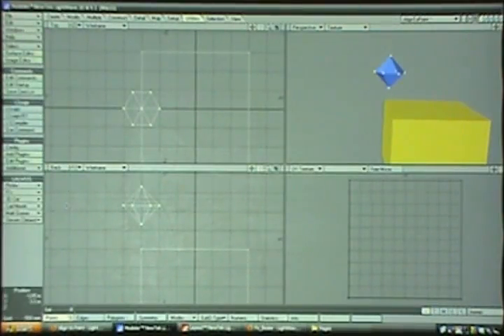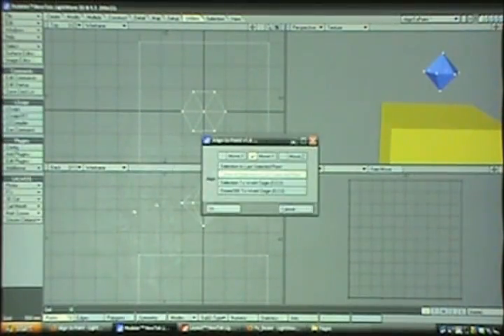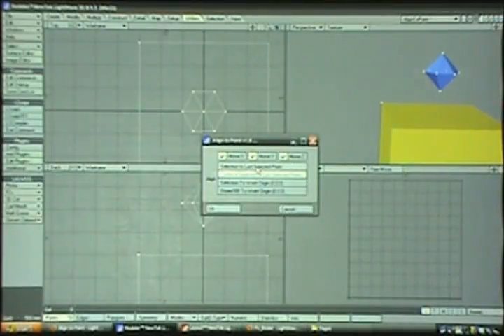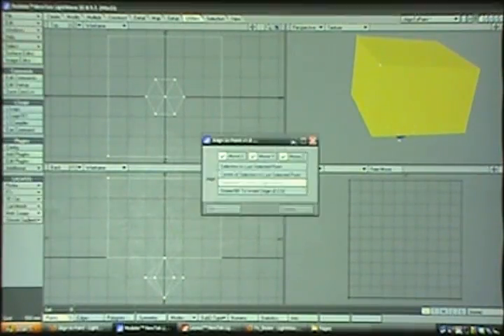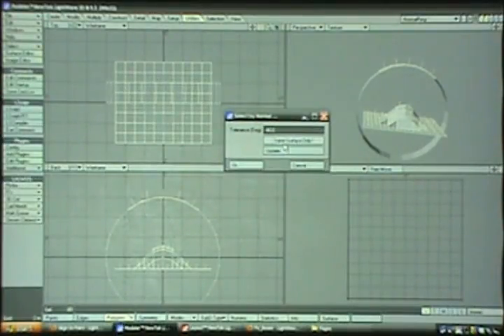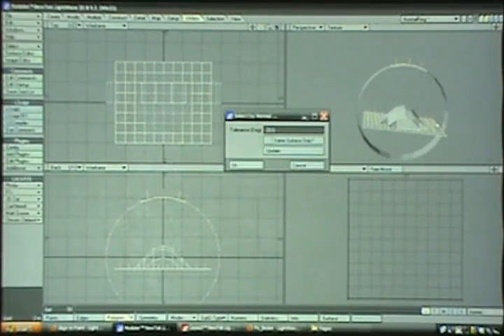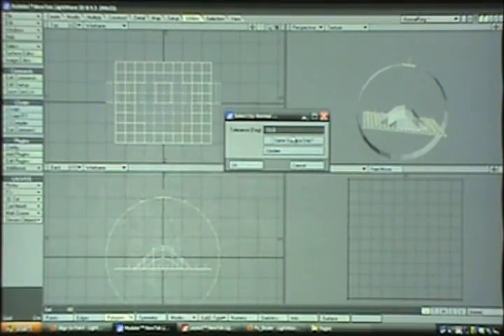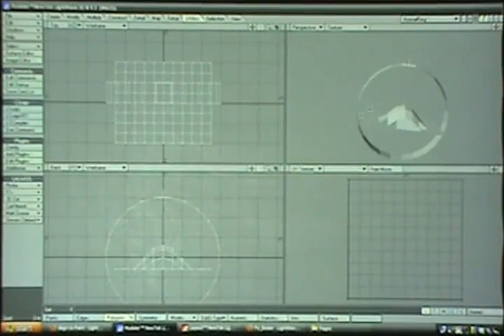LALWUG Mar 20 2011 - AlignToPoint & SelectByNormal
Part 6 of the Los Angeles LightWave Users Group meeting from March 20, 2011.

Presenter: Ken Nign